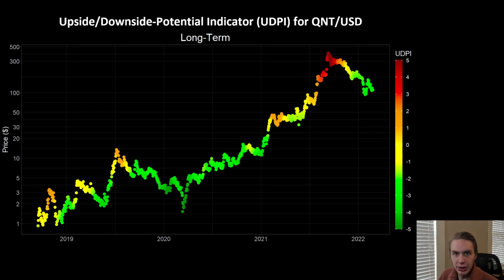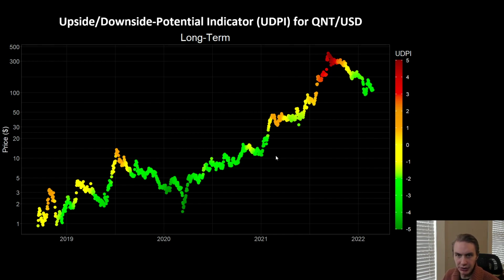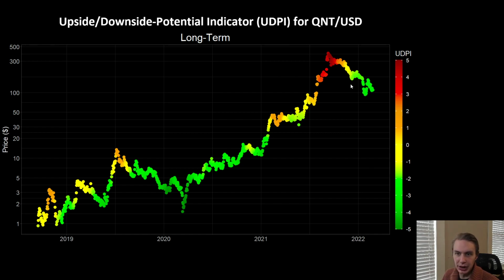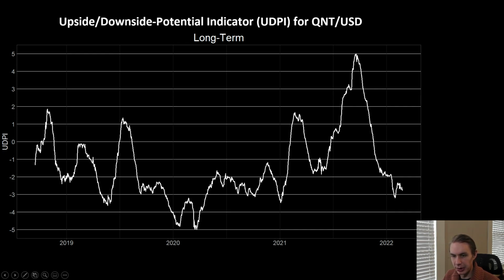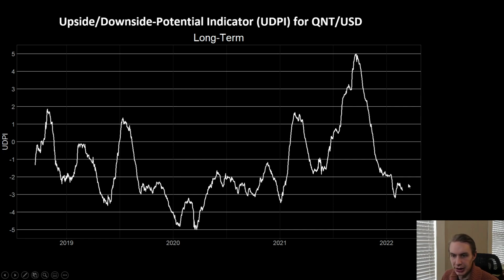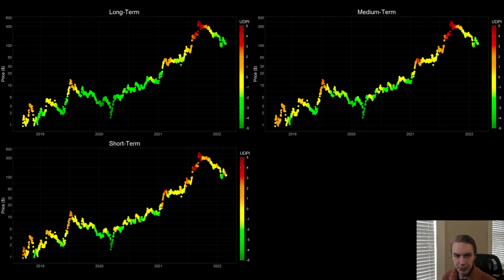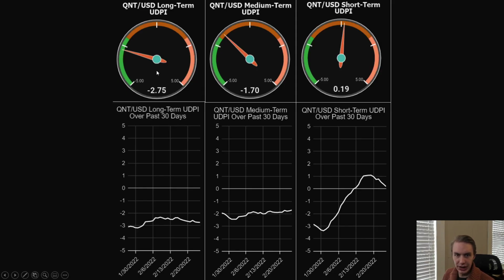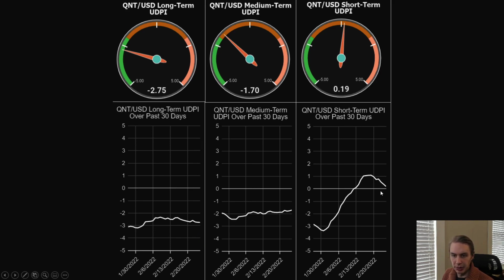New Risk Indicator for Quant (QNT)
A summary of the Upside/Downside-Potential Indicator (UDPI) for Quant (QNT).

The UDPI is a risk indicator we developed that helps identify when the risk/reward ratio for QNTis favorable or unfavorable.